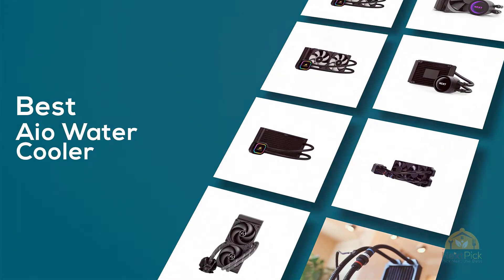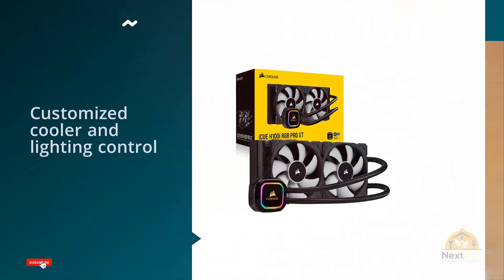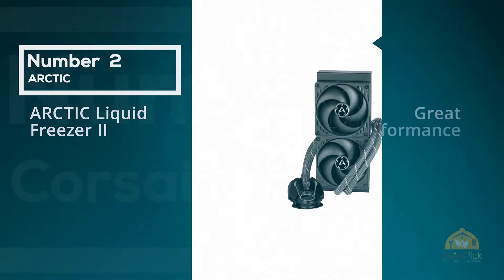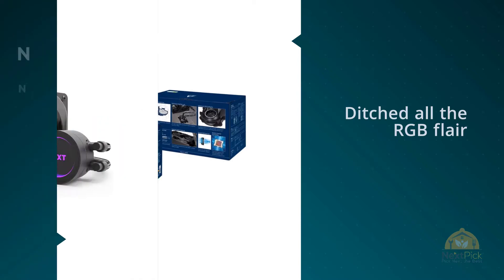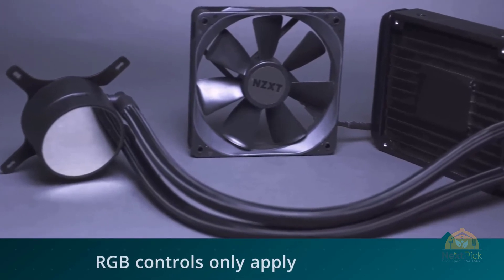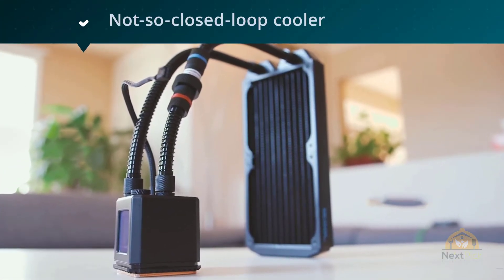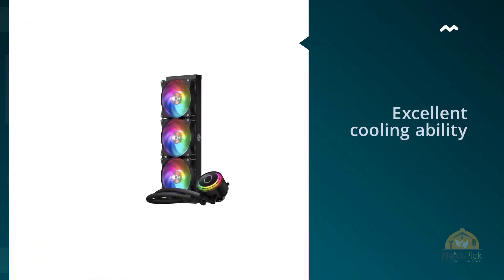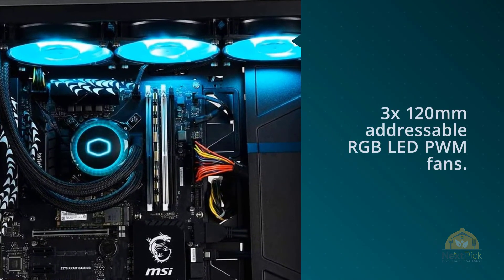Top 5 Best Aio Water Coolers Review in 2022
Best aio water cooler featured in this Video:
0:22 Number 1. Corsair iCUE H100i RGB Pro XT
1:10 Number 2. ARCTIC Liquid Freezer II
1:52 Number 3. NZXT Kraken M22 AIO RGB CPU Liquid Cooler
2:45 Number 4. Alphacool Eisbaer 240 CPU
3:31 Number 5. Cooler Master MasterLiquid ML360R RGB Liquid CPU Cooler

What is a aio water cooler?

Most importantly, an AIO is another way to say "Across the board", which in this setting alludes to a liquid CPU cooler. The AIO joins the water square, radiator, tubes, fans, fittings, and guide into 1 smooth group

What is the best aio water cooler?
We strive to review as many products as we can, read realtime reviews and made our own ranking. We welcome all your comments.